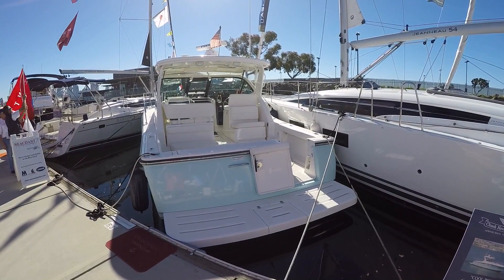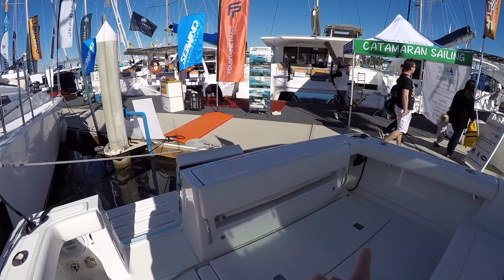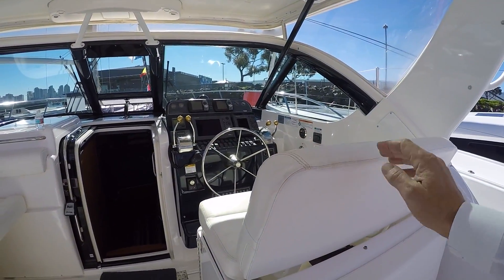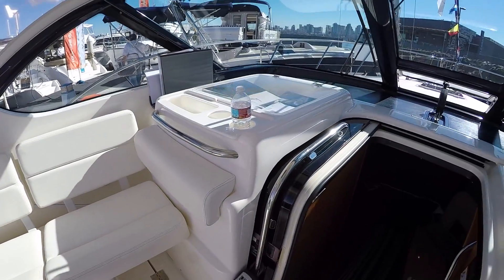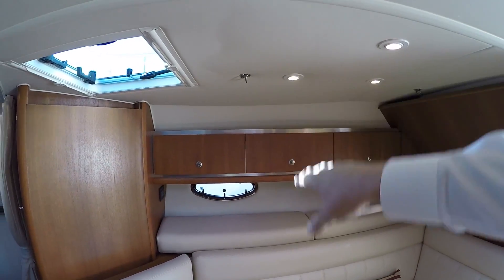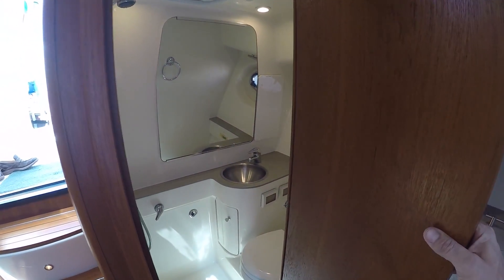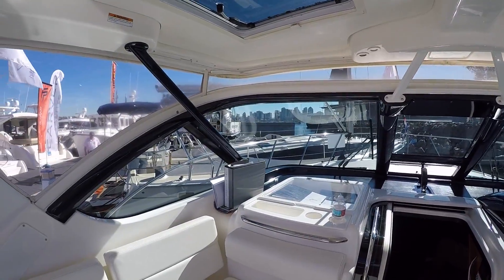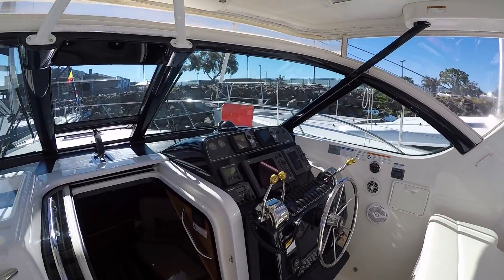Tiara Yachts 3200 Open Walk Through (For Sale in San Diego)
Very clean and highly optioned 2006 Tiara 3200 open offered for sale in San Diego. Don't miss the best Tiara Yachts 3200 open currently on the market!